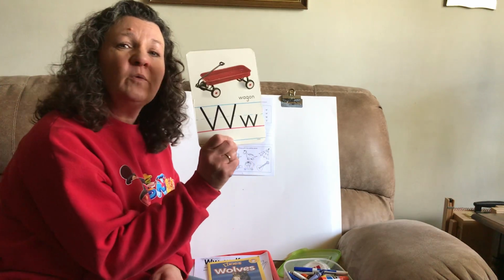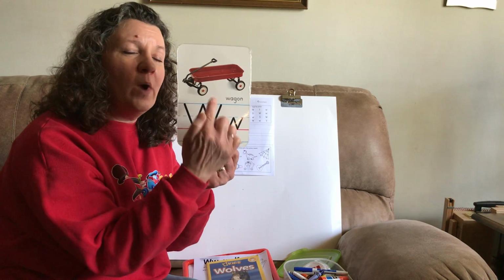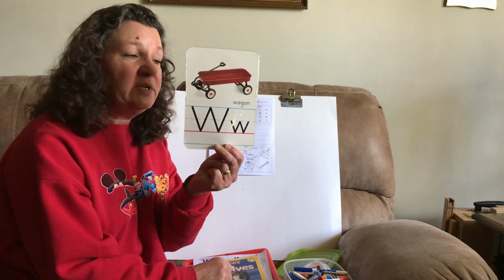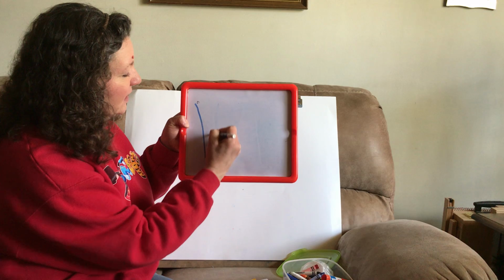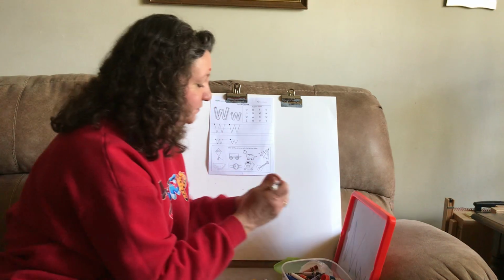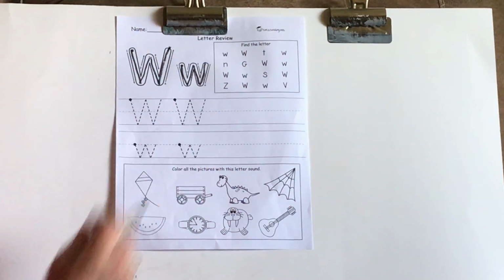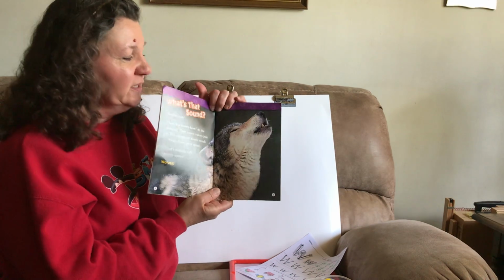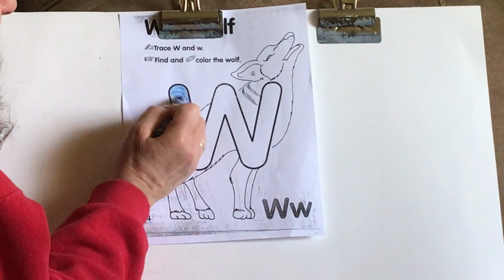Ww Review / “Wolves” book